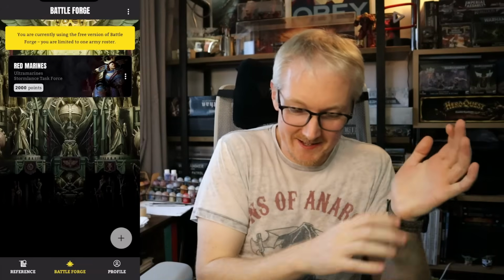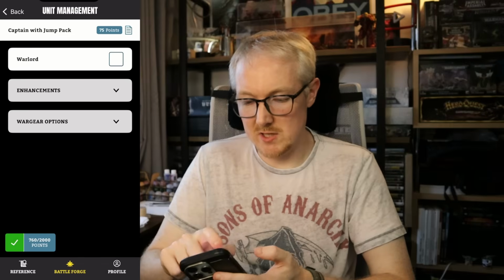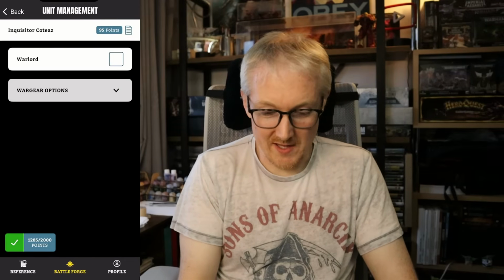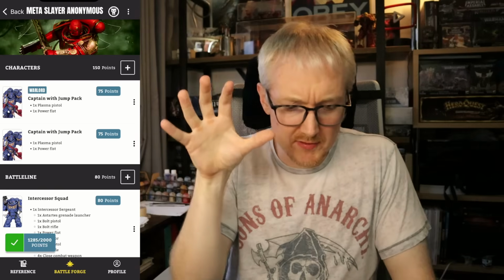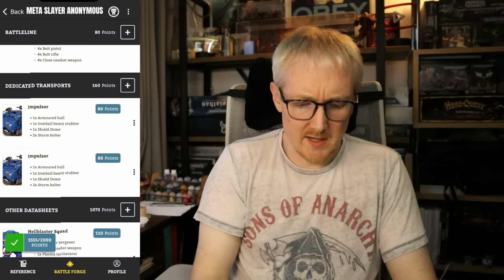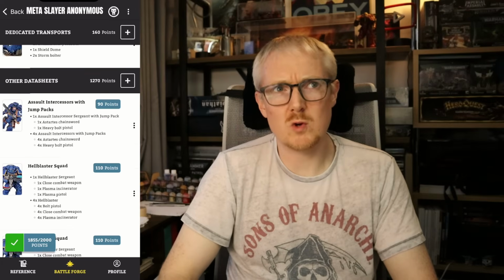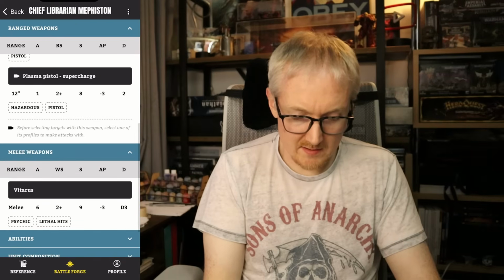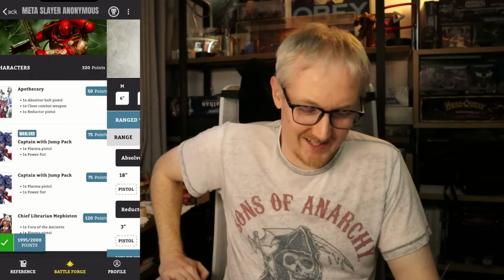List Build - Angelic Inheritors (Switching it Up!)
Building and discussing my next army list, once again I'm going to try and perservere with Angelic Inheritors! My plan is to lean hard on Plasma guns... would you believe? :)